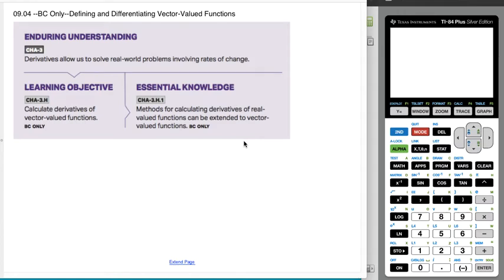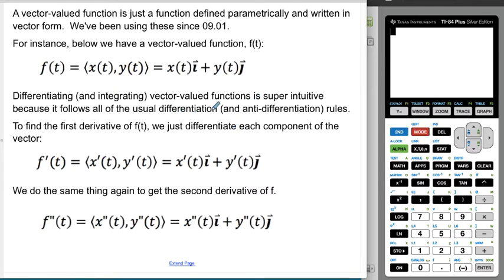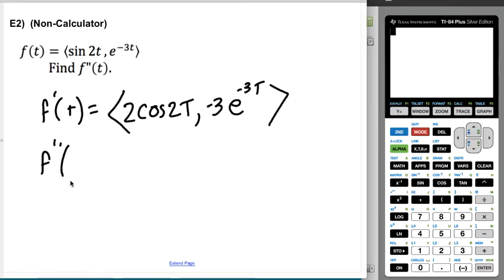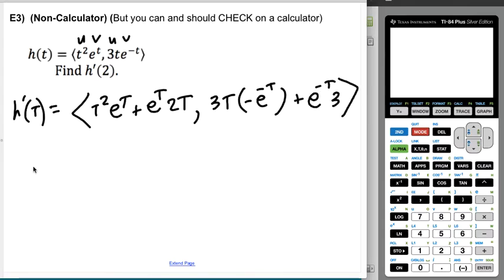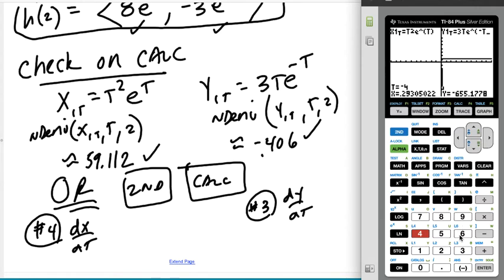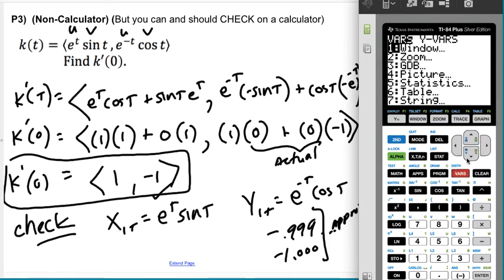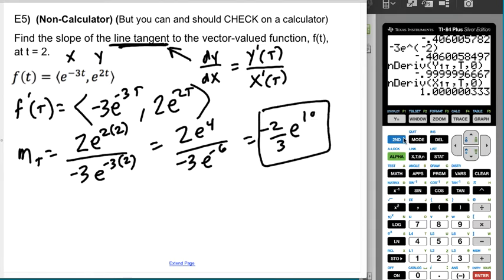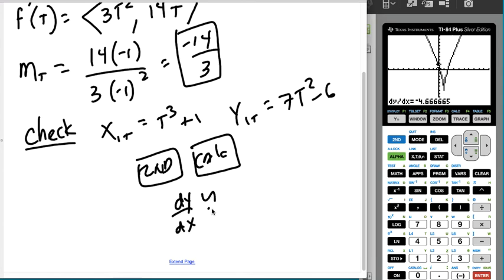09.04 (BC Only) Defining and Differentiating Vector-Valued Functions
09.04 (BC Only) Defining and Differentiating Vector-Valued Functions